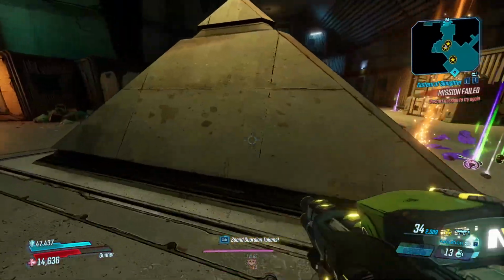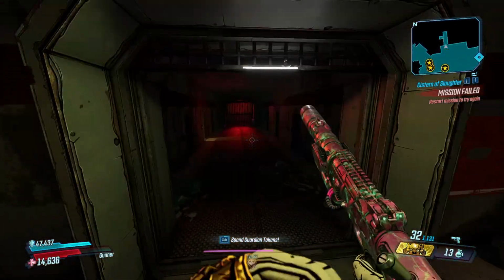Borderlands 3: Enemy Gear Drops! A Mod Where Enemies Drop Their Gun!